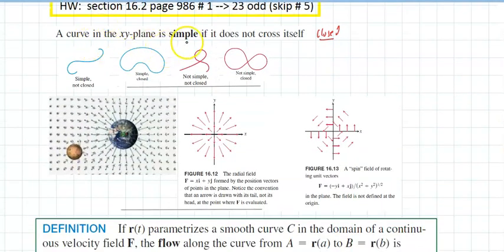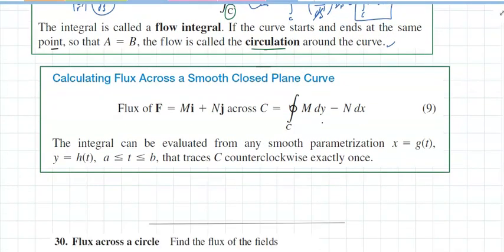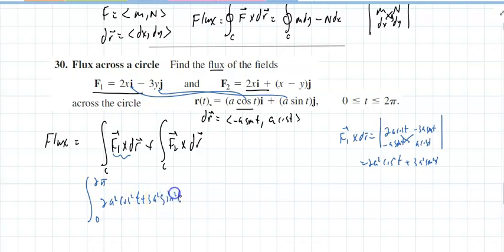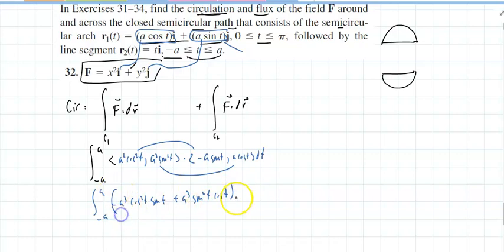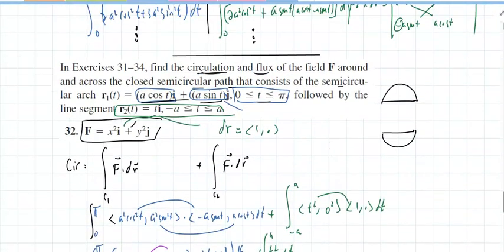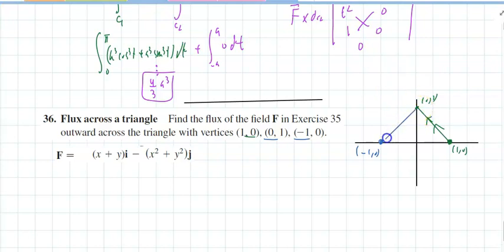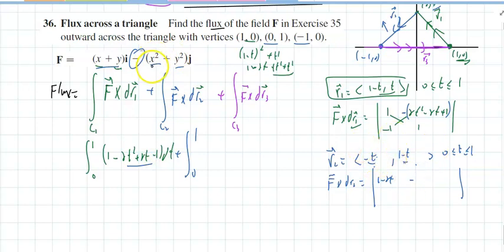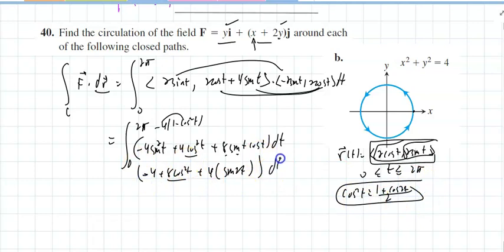16.2(2) Vector Fields and Line Integrals Work, Circulation, and Flux